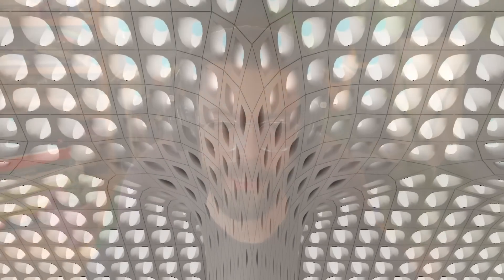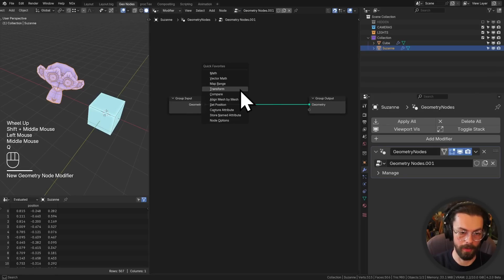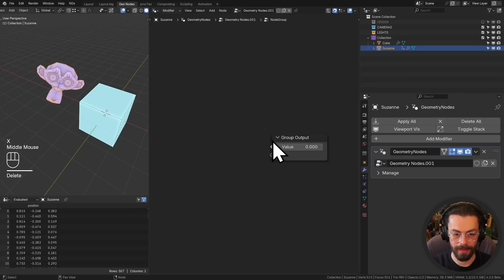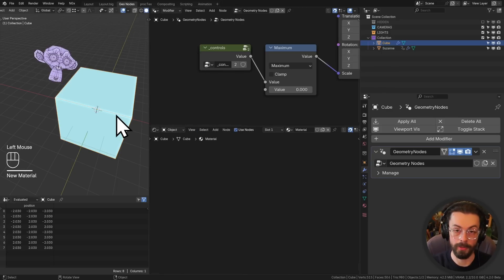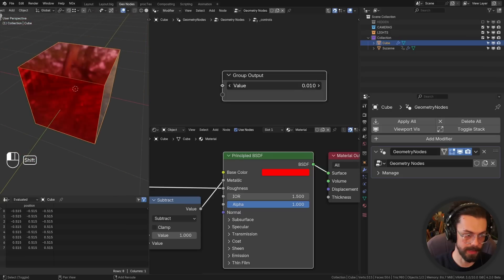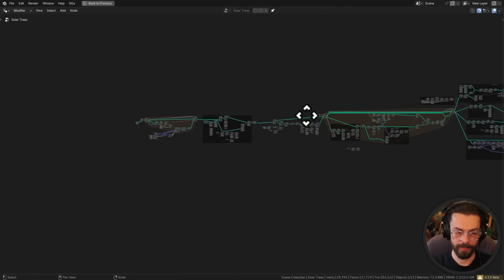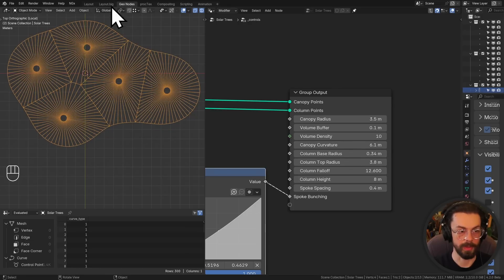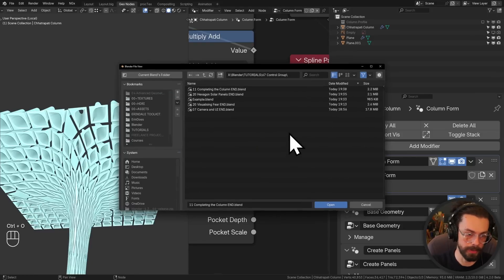Supercharge Your Geometry Nodes Workflow - Blender Tutorial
I'm going to show you my special technique that opens the door to infinitely more complex, more integrated procedural workflows in Blender. Super easy to do. Super effective.

Contents:
00:00 - Introduction
00:22 - New Procedural Modelling Courses
00:56 - Simple Example
05:43 - Solar Trees Example
07:15 - Chhatrapati Example
08:05 - Boids Example